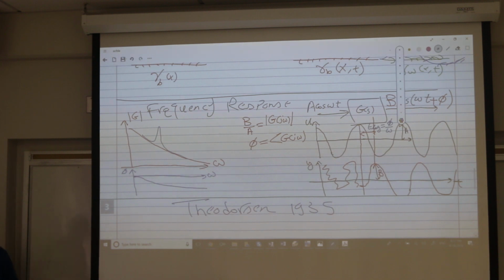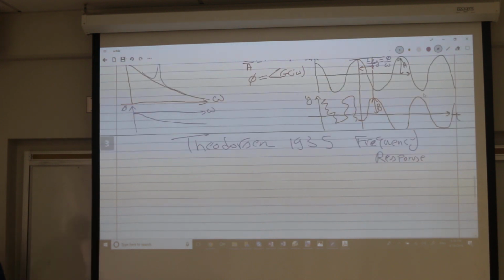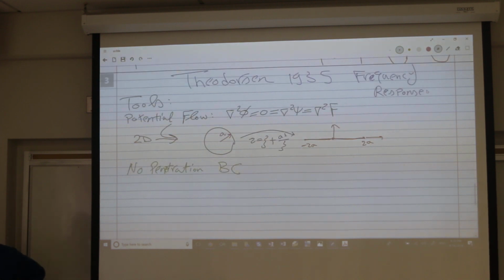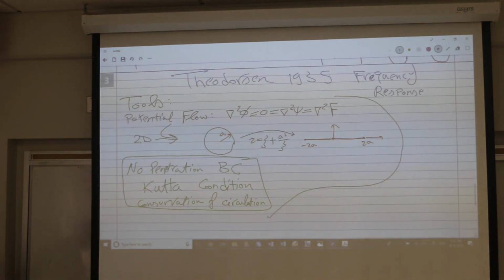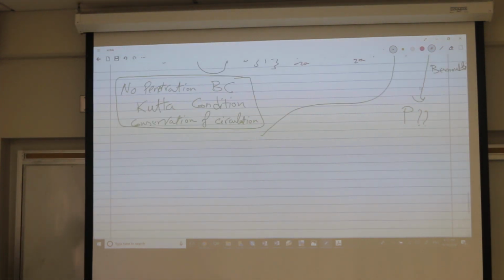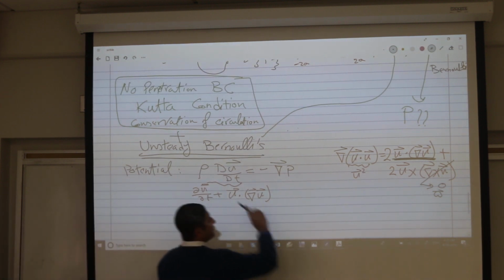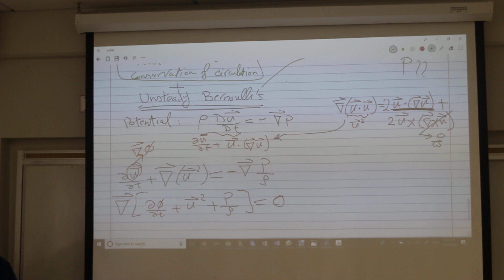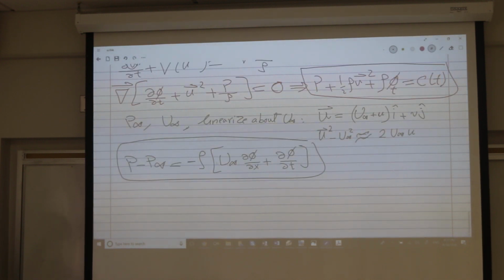Lec 6, Intro to Unsteady Aero: Lift Development and Unsteady Bernoulli’s, part 4